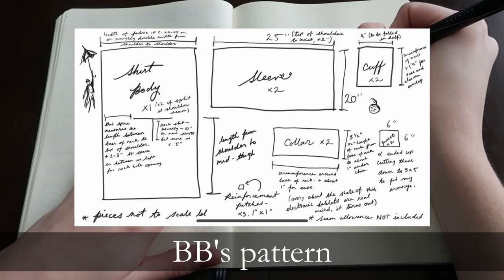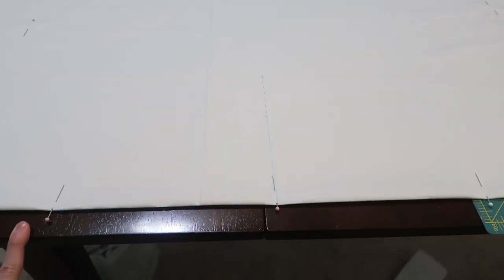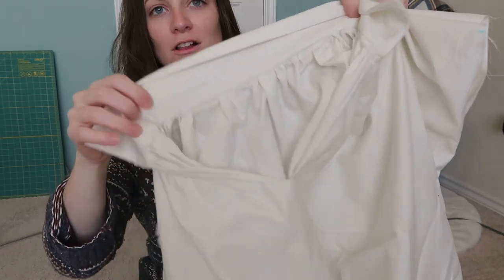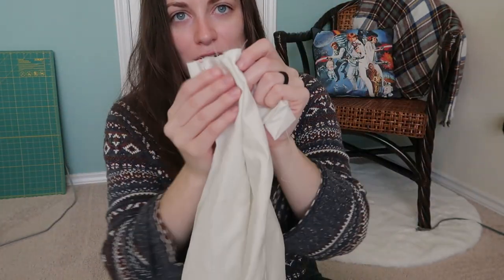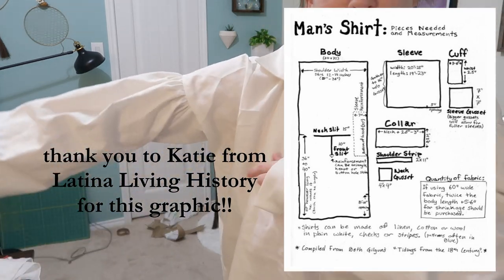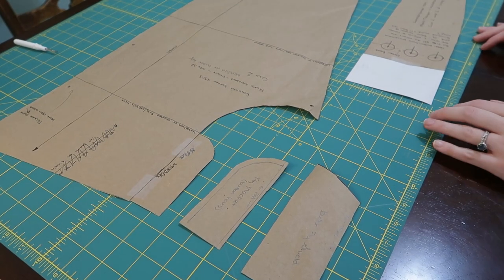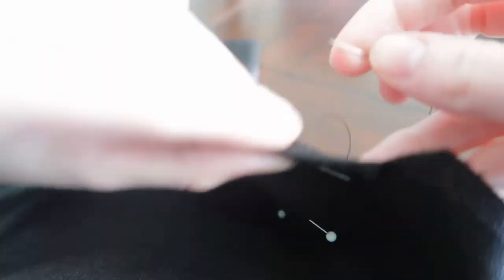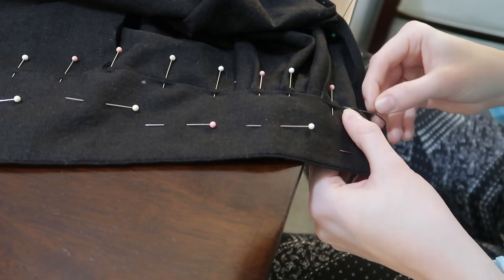Making the Pirate Costume of my DREAMS | Bloody Jack Cosplay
If life is what you make it, why not DIY your own historically-accurate pirate cosplay for a little adventure on the high seas? This outfit (men's shirt and trousers) was inspired by "Bloody Jack", a YA novel by L. A. Meyer. I am the slain pirate that earns Jack her nickname, when she shoots me square in the chest to save her friend.

The novel is set in 1790, so I constructed the outfit from Regency men's shirt and trousers patterns. Per the pattern, the trousers were originally fall-front. However, since clothes in the period were expensive, I imagined that my pirate simply stole his trousers from a dead crewmate (waste not, want not!), and hence, wears a button fly style that fell out of favor a few decades before.

0:00 Intro
0:57 Making the pattern
1:19 Making the Shirt
6:20 Transition
7:54 Making the Trousers
10:25 Reveal
11:46 Outtro